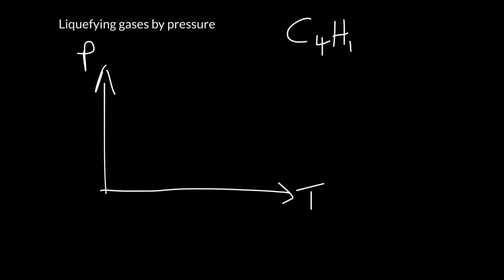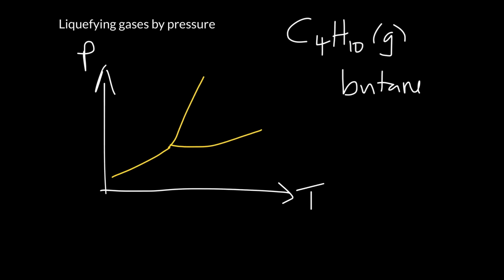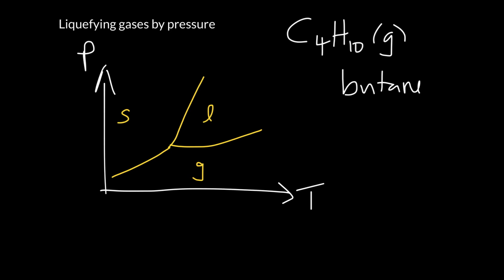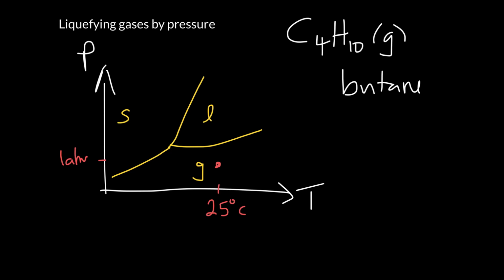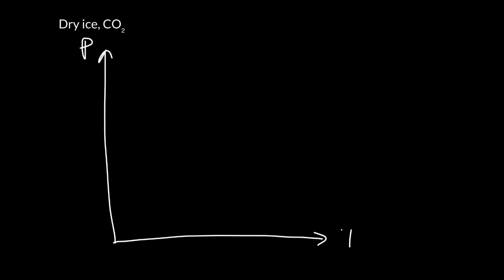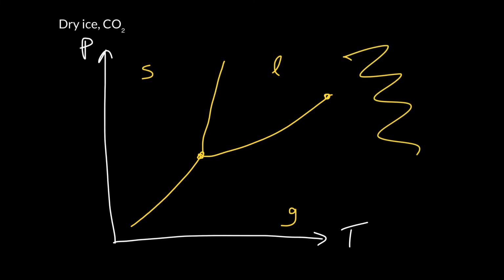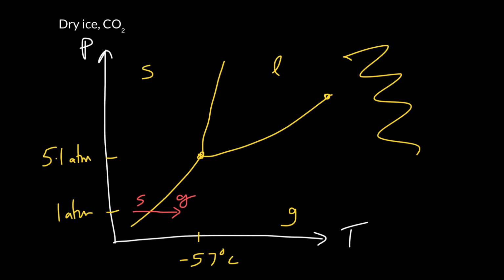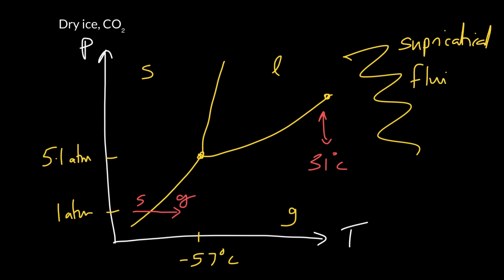Week 2 - 4. Liquefaction of gases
We take a look at how we can use a phase-diagram to explain why gases can be liquified by applied pressure!